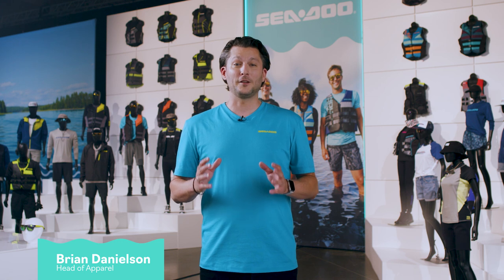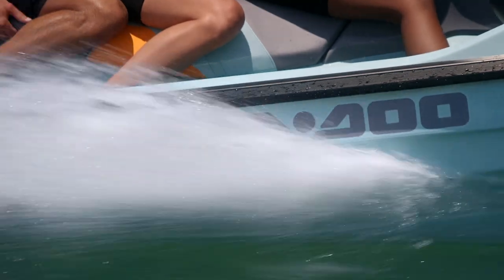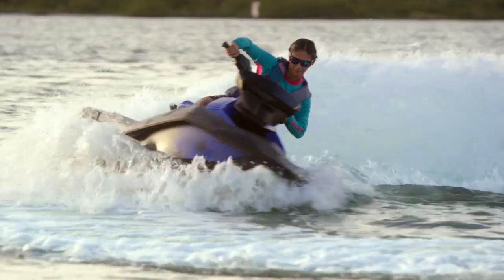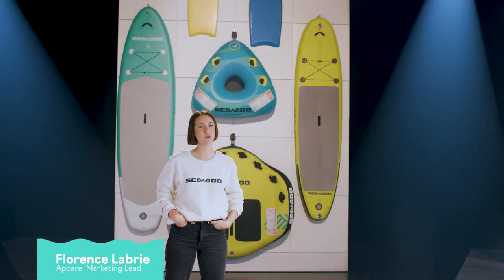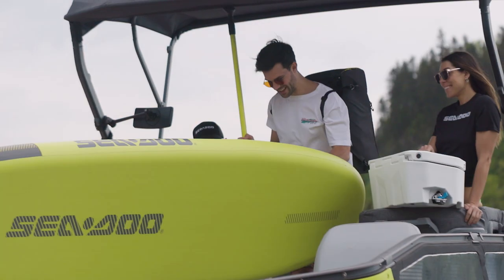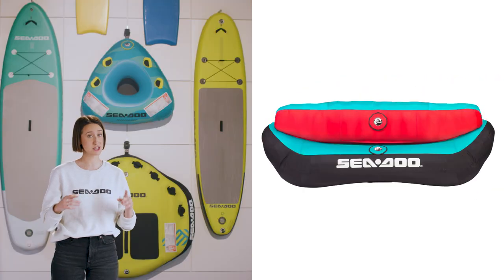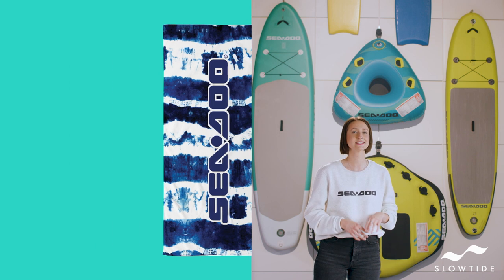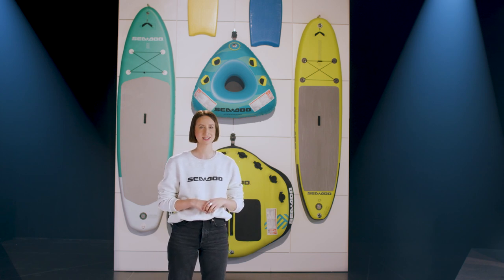Discover the 2022 Sea-Doo Sportswear and Licensed Product Collections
The new line of Sea-Doo sportswear and licensed products are all about staying comfortable in your favorite style with the proper protection for a season full of fun. Whether you're out playing in or on the water or relaxing on the beach, we've got the perfect solution for all-day comfort and a guaranteed good time no matter how wild or mild you plan on living the Sea-Doo life or what the day's conditions throw out you.